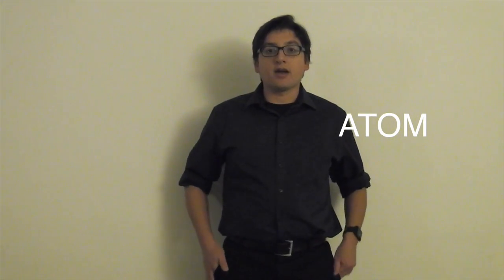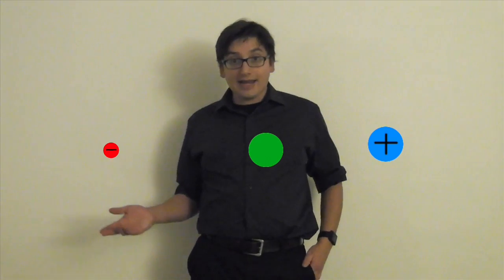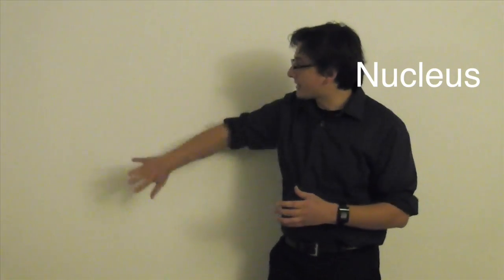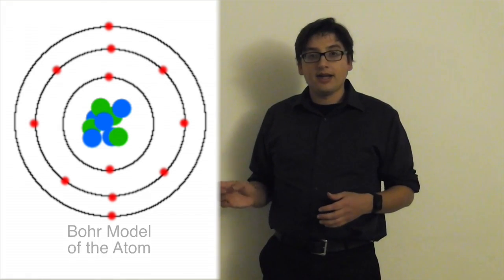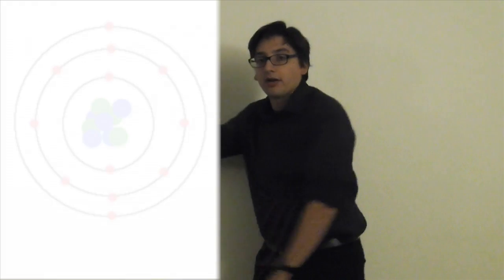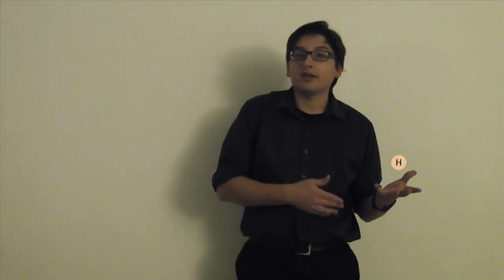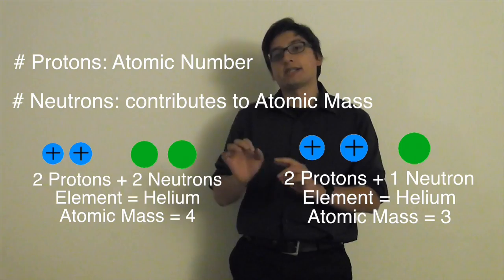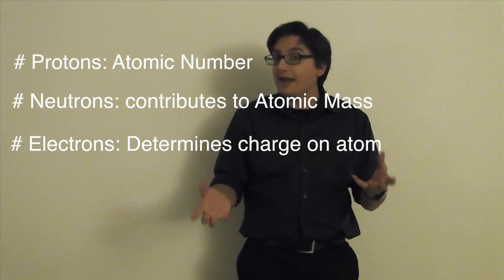5 Minute Lesson: CHEMISTRY #1: Atomic Structure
A 5 minute overview of atoms and subatomic particles.  Protons, neutrons and electrons ahoy!

Three notes:
1) THANK YOU to all viewers!  I hope I'm getting off on the right foot with y'all!
2) Yes I know I didn't really keep it under 5 minutes, I think 5 minutes is going to be an estimate for a lot of these.
3) Watch for the next video, on electron configurations, very soon!